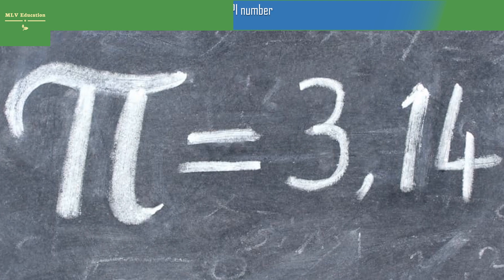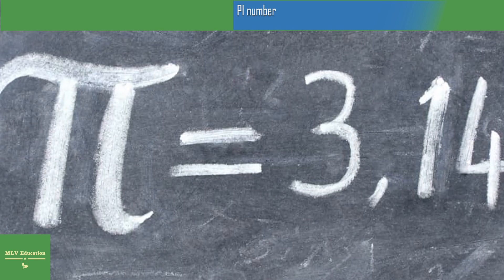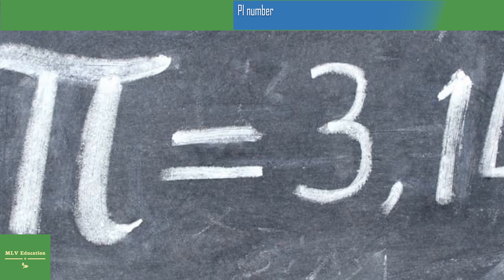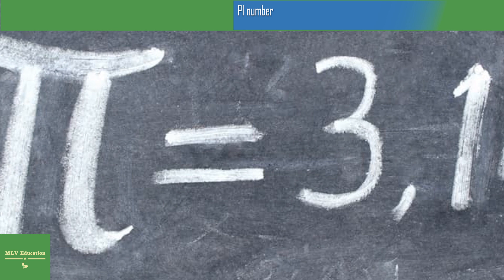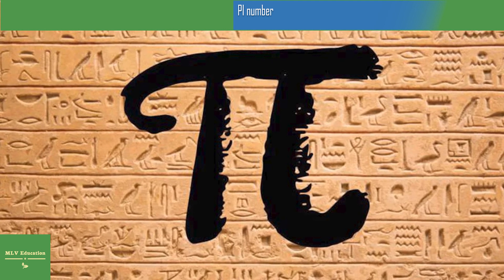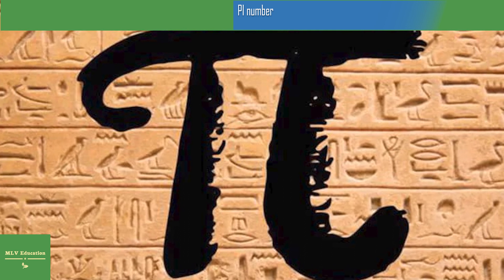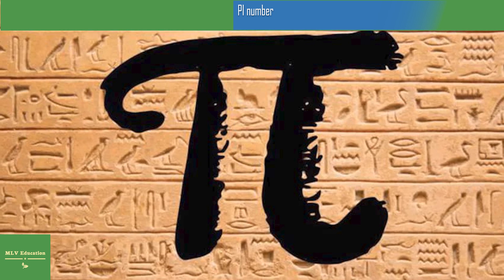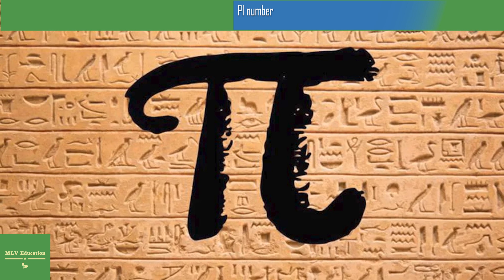PI number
Everyone learns at school that the number π (pi) has the value 3.14, that it represents the ratio between the circumference and the diameter of the circle, that it is a constant that is used in various mathematical formulas, in physics, engineering, but nobody or very few know how much passion and how many controversies this number has sparked over time